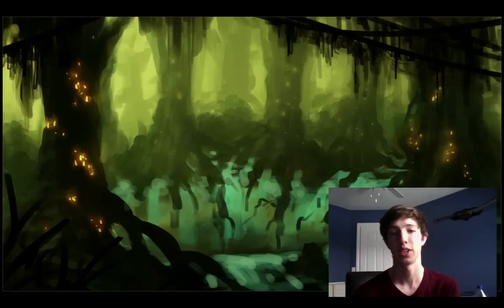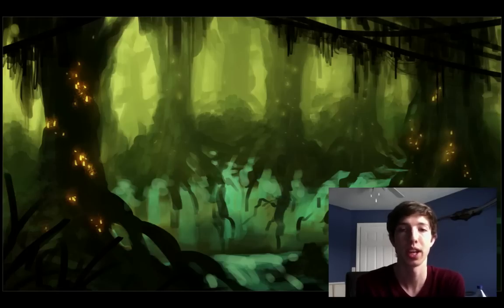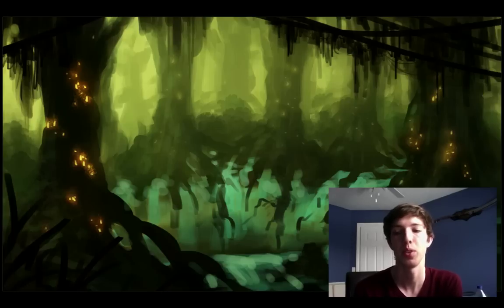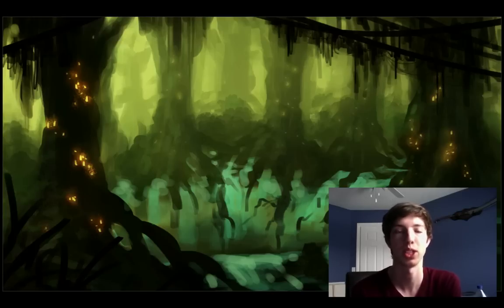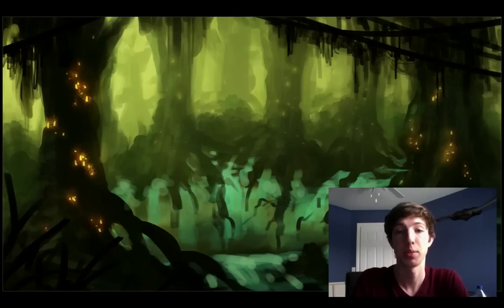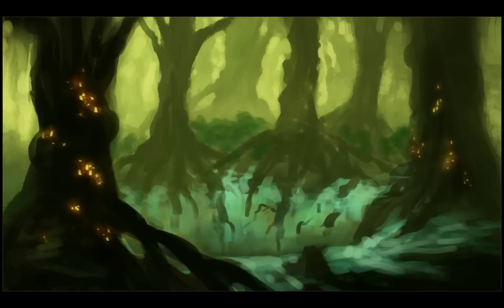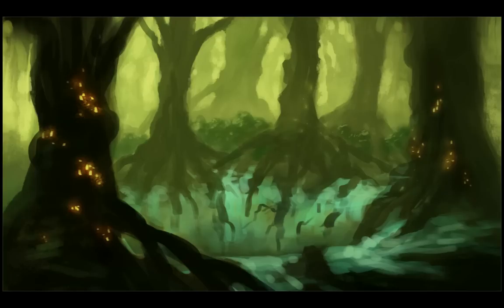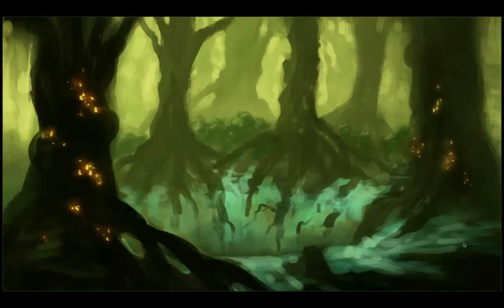Environment Tutorial: Forest Niagara Part 2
Hello Everyone and Welcome to part 2 of this Environment Tutorial of the Niagara Forest with Corbin Hunter.